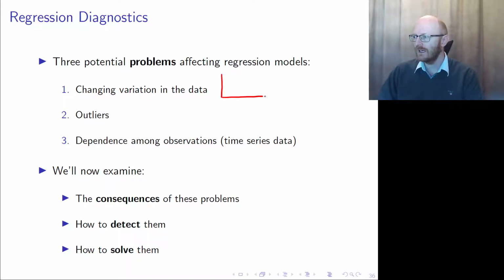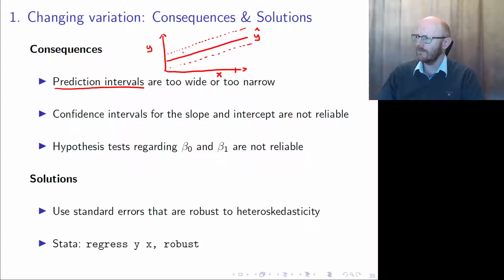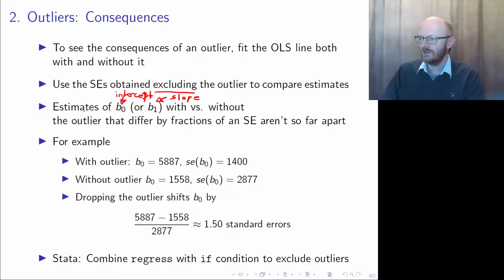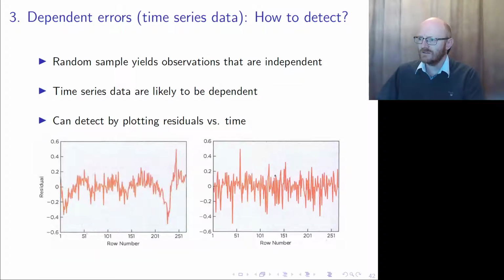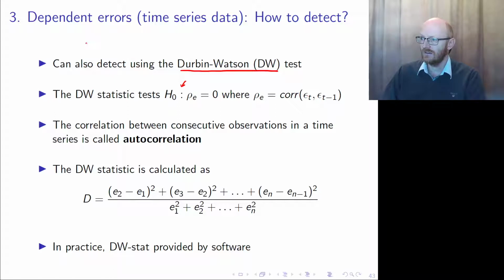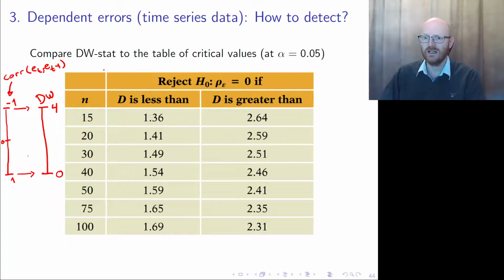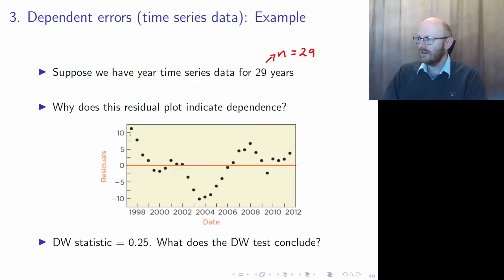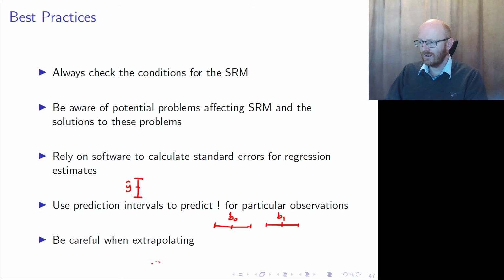ØAMET2200 lecture 6 video 6